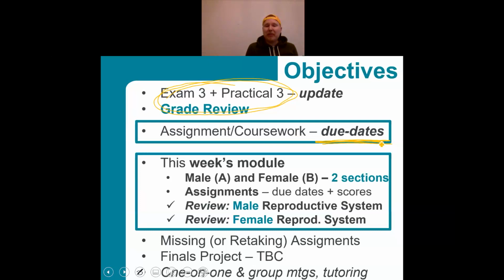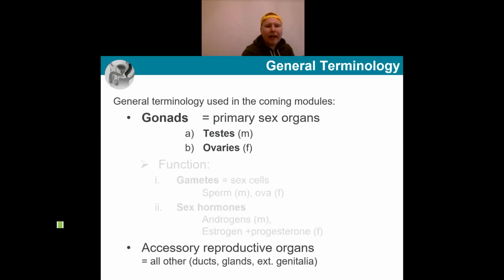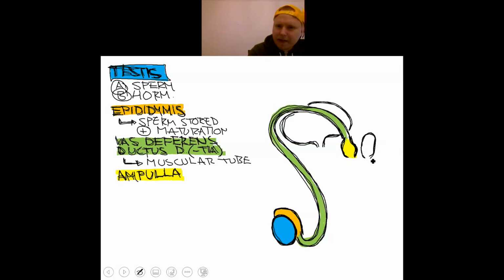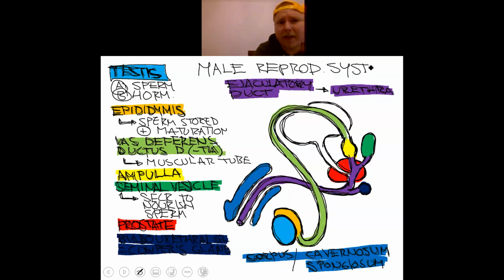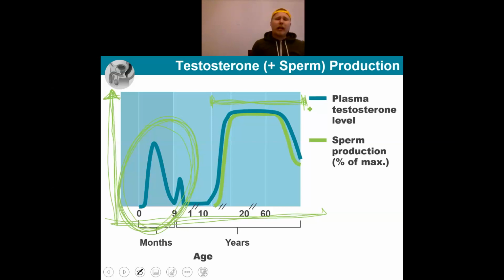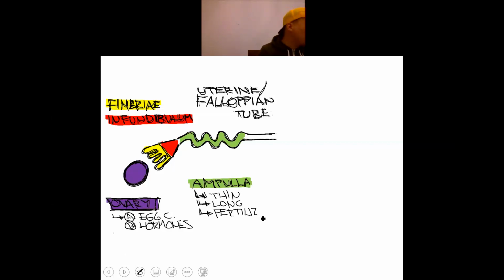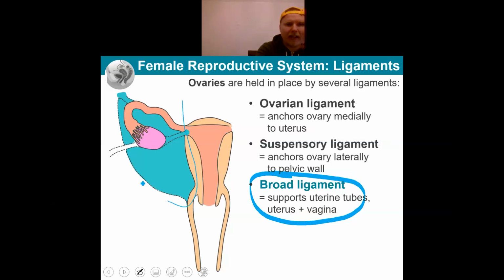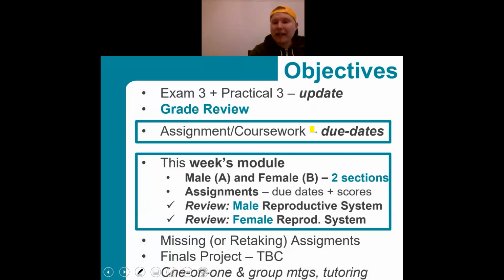CG BIO202 / Wk 16 Weekly Live Online Meeting 05/05/2021 PM - Male & Female Reproductive Systems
This is a recording of Weekly Live Online meeting on Wednesday AM. I am receiving an influx of reference requests with tight deadlines, so Exam 3 and Practical 3 results are delayed. I expect these to be available by the end of the day. Starting next week I will be asking you to review your grades, in preparation to wrapping up the semester's work. All assignments are now open for your convenience, should you wish to work ahead on the workload... This week we will be covering both male and female reproductive system's. Please, make sure to cover the content, and complete assignments, from both (A and B) learning modules dedicated for this week. You have two LearnSmarts (one for male, one for female system), two quizzes (as before), and two Practice Anatomy activities (as before). For labs, I ask you to complete: Forensic Examination of Semen (under male system) and Embryonic Development (under female system) assignments. Both of these involve downloading the assignment, using resources provided and conducting independent research, and uploading your answer to the Canvas. All assignments for this week are due by the end of the week (May 9, 2021).
We note that the male reproductive system is generally a little more simple to cover. We will cover ducts and glands (with their secretions). We will also consider the role of male system in producing: sperm and related hormones. For female system, we note the anatomy and especially physiology as being more complex. We will review: the reproductive tract, production of egg cell and sex hormones, fertilization and supporting pregnancy, and events of the menstrual cycle.
At the very start of the revision session we remind ourselves of the key term gonads (primary sex organs; male: testis, female: ovary), and their role in producing: gametes (sex cells; male: sperm, female: ova, oocyte) and sex hormones (male: androgens, female: estrogen and progesterone).
Our review of male reproductive tract includes: testes (primary sex organ; produces: sperm + sex hormones), epididymis (function: sperm maturation + storage), vas deferens/ductus deferens/ductus deferentia (muscular tube, function: transportation), ampulla (enlargement at the end of vas deferens), ejaculatory duct (only for reproductive system), seminal vesicle (function: secretions to nourish sperm), prostate gland (function: secretions; clinical relevance: excessive growth), urethra (shared by reproductive and urinary system), bulbourethral gland/Cowper's gland (function: secretions in response to sexual stimulation), and corpus cavernosum and spongiosum (erectile tissue). We also consider the role of scrotum (optimal temperature for sperm), main parts of sperm (head: DNA + acrosomes - digest egg cell wall; midpiece: mitochondria - ATP production; tail: motility), hormonal regulation of male reproductive system (hypothalamus: GnRH; anterior pituitary gland: FSH and LH; testes: testosterone).
Our discussion includes also a review of female reproductive system: ovary (primary sex organ, produces: ova + sex hormones), fimbriae (function: 'catches' ovum), infundibulum (funnel-like structure), uterine/fallopian tube (muscular tube with cilia; function: transport; parts: ampulla + isthmus), uterus (function: receives + sustains embryo; parts: fundus, body, cervix), vagina (function: secretions, receives penis, offspring exits), and external parts (vulva, perineum). We also list major ligaments: ovarian, suspensory and broad ligament. Our review also covers the female menstrual cycle: hypothalamus controls anterior pituitary gland, which secretes: follicle stimulating hormone (FSH) and luteinizing hormone (LH); while FSH controls the development of ova in the follicle, a surge in LH triggers ovulation, during which the egg is shed; remaining follicle turns into corpus luteum, which secretes: estrogen and progesterone; estrogen drives uterine wall thickening, and progesterone contributes to its vascularization and making it glandular; if fertilization does not occur, the corpus luteum dies off, resulting in the end of its hormone secretion, which triggers the shedding of the uterine wall lining and menstruation; if fertilization occurs, corpus luteum is salvaged, and the continued hormone secretion maintains the uterine wall lining. We also discuss menses (menstrual bleeding), menarch (first menstrual cycle), and menopause.
Please, remember that I am happy to open and/or extend assignments, exams and practicals on request. Make sure to send me specific details of the activities involved using Canvas messaging system. We will be discussing Finals Week Project next week. Please, note that there is no Final Exam, only the extra credit project. I would also like to remind you that the College offers tutoring in a virtual format, using Cranium Café platform. Have a great week!